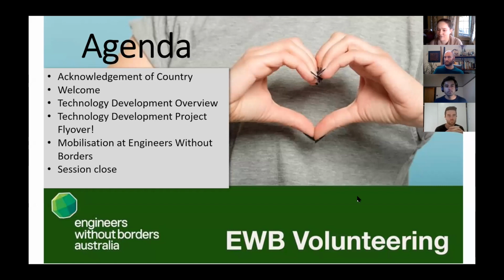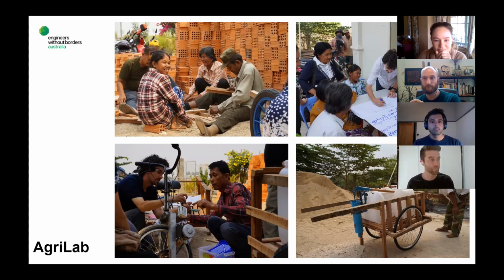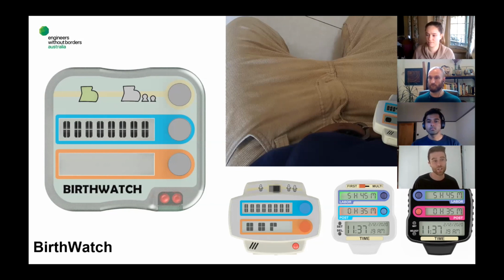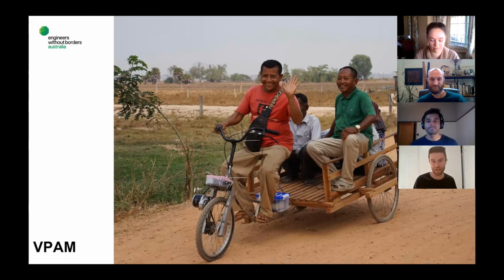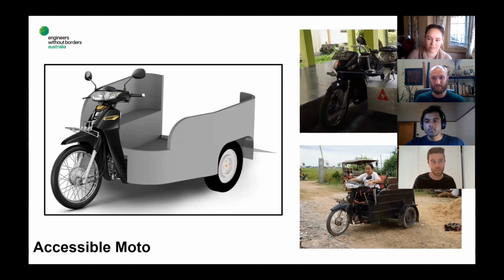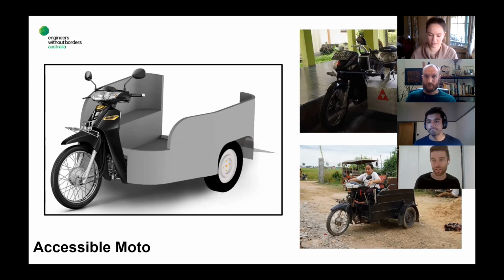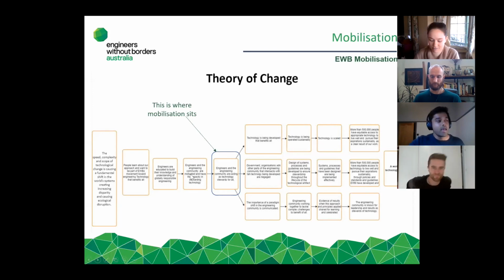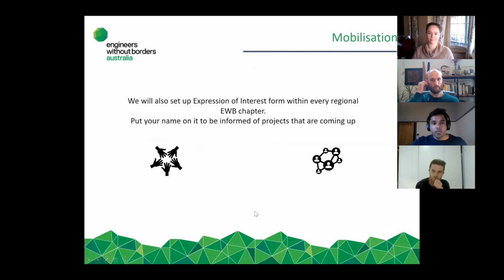Webinar: Getting Involved in Technology Development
EWB Australia's movement of volunteers and passionate supporters can play a key role in the development and delivery of our projects. Sounds exciting, right? In this session, you’ll hear from our Mobilisation and Technology Development teams who’ll present a birds-eye-view of upcoming projects and a recap on what we have learnt from these projects thus far. And, importantly, how you can contribute.

Presenters:
Sam Perkins: Head of Education, Research & Technology Development, EWB Australia
Andy Drain: Technology Development Lead, EWB Australia
Shenuka Peiris: Mobilisation Officer, EWB Australia